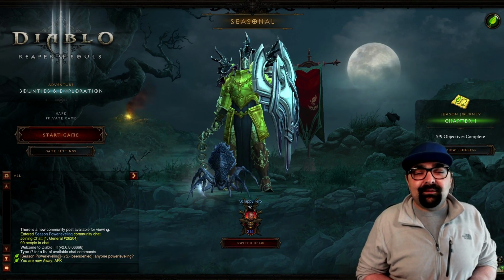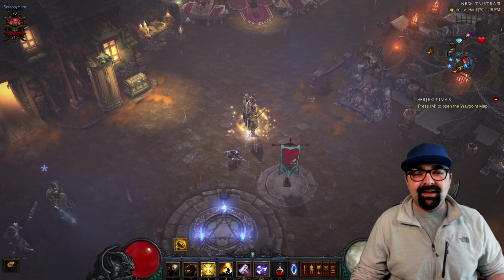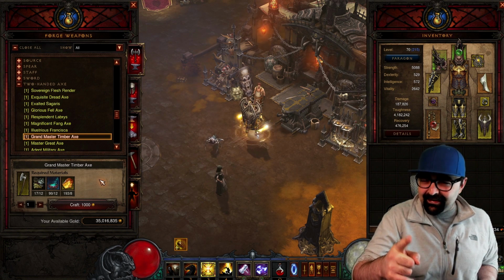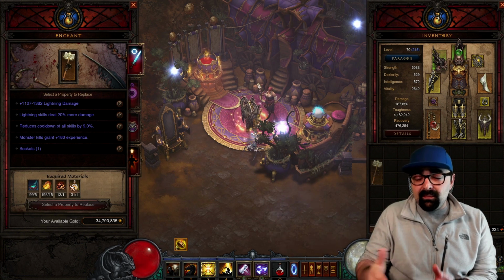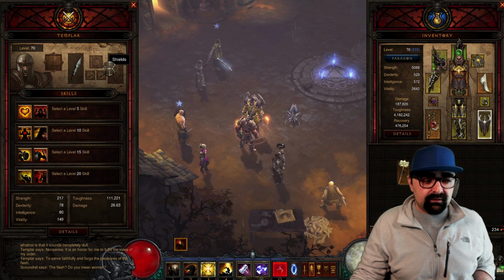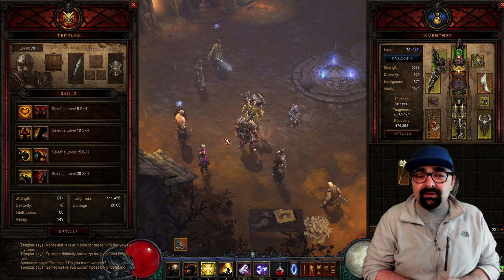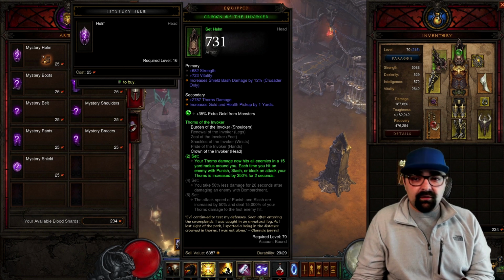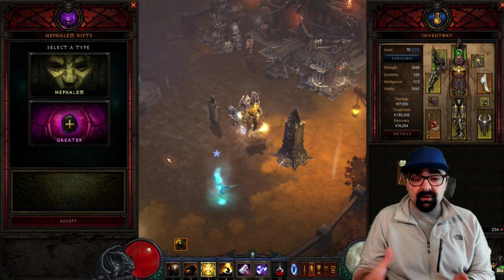[Diablo 3] How to Solo Level Fast | 1-70 [Seasonal] Leveling Guide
In this video, we break down how to solo power level fast in Diablo 3.  Are you new to Diablo in 2020?!  Do you want to know the fastest way from 0 to max while playing solo?  Well, this is the video for you.  All you need to know in one package.  Best way to level up fast when playing solo on your season character!  I hope you enjoy!

-MORE Content from Scrappy Academy-